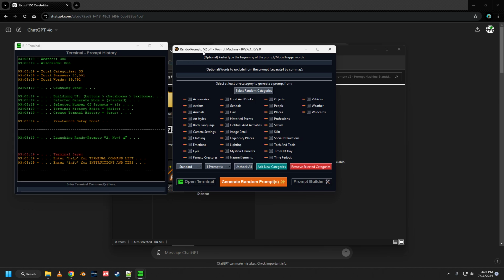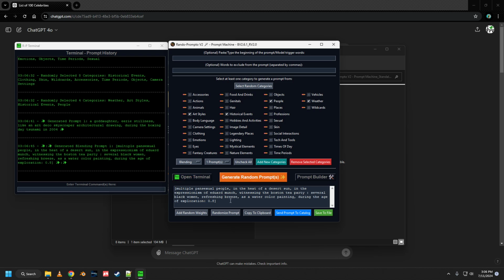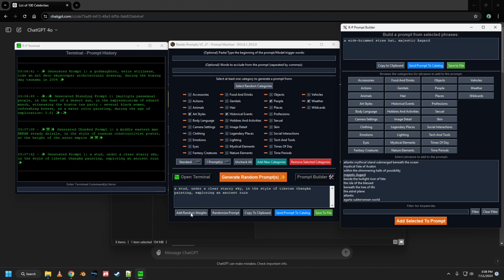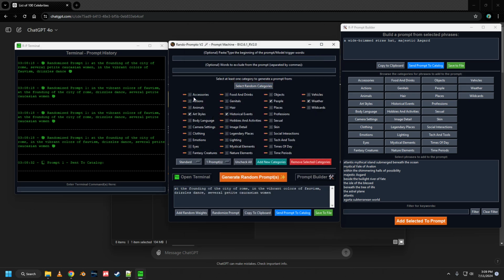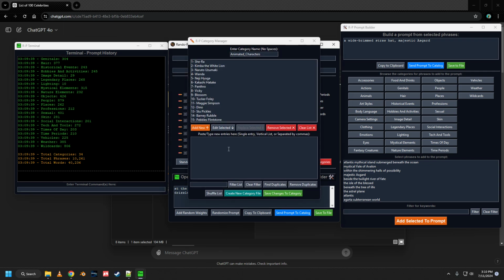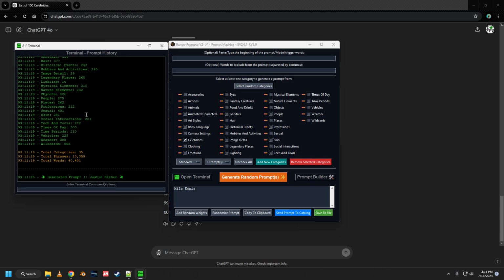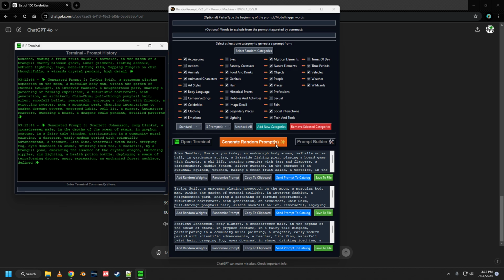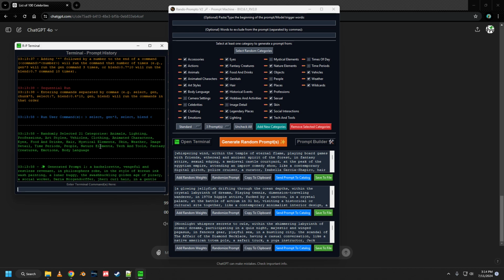Rando Prompto V2 Prompt Machine Overview And Explanation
In this video, I go over the basics of my app, "Rando-Prompto V2 - Prompt Machine.

A Windows EXE standalone version and a Python version are available.